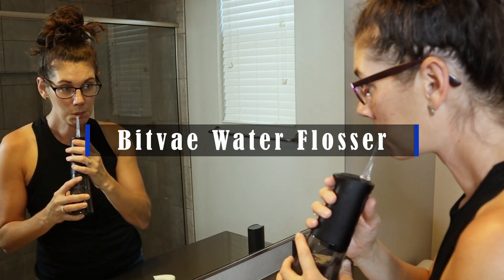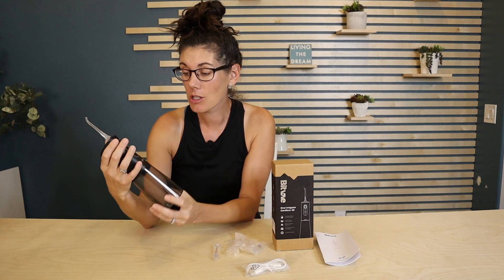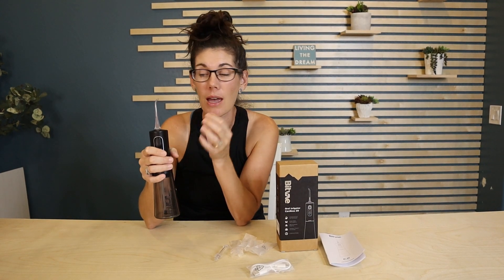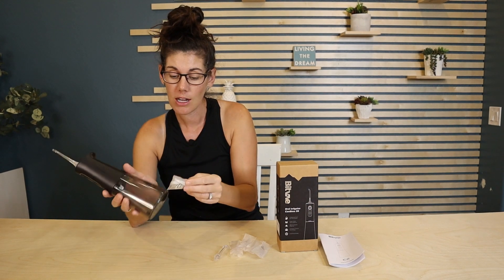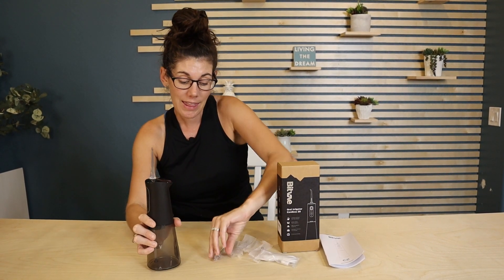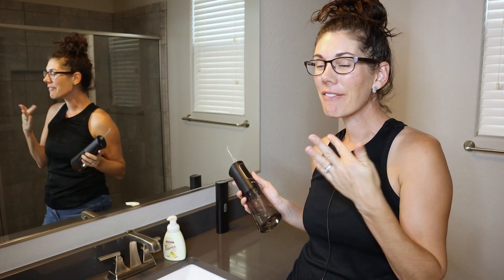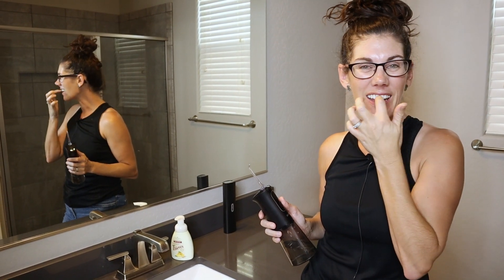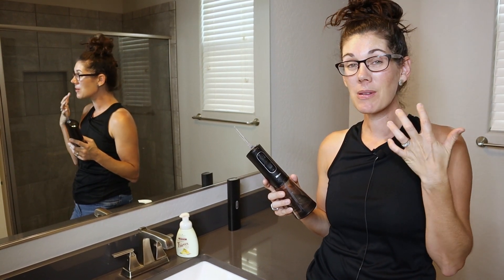Bitvae Water Flosser Review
This is the from Bitvae Water Flosser Amazon.